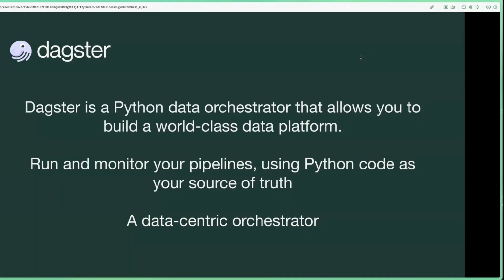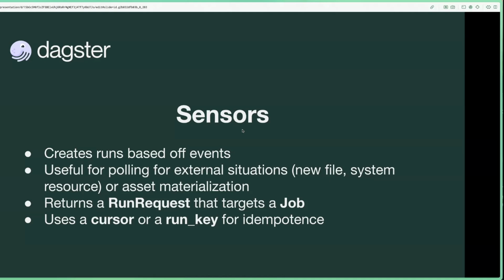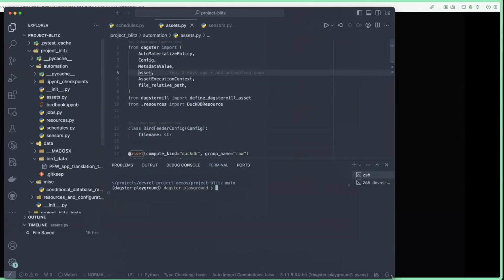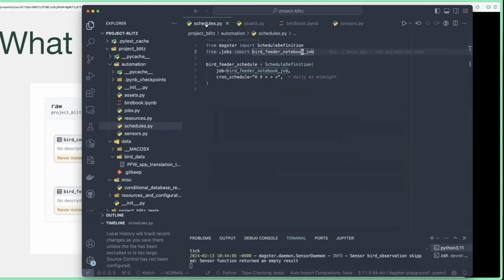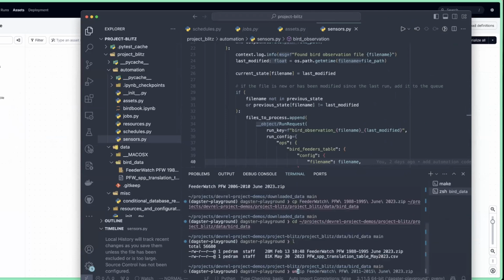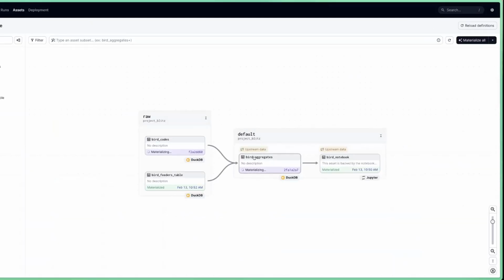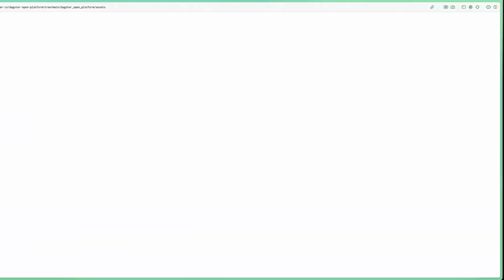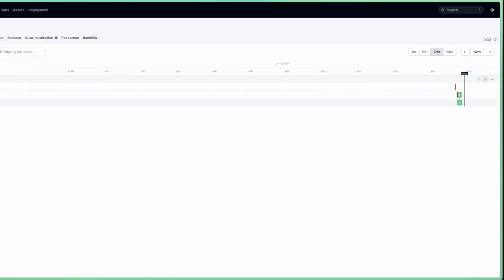Flexible Scheduling with Automation in Data Engineering (A Dagster Deep Dive)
Data Engineering is all about automation, and the smarter your toolset, the more you can automate and the more you can optimize.

In this session, Pedram Navid, head of developer relations and analytics at Dagster Labs, shares insights into how to use Dagster's flexible scheduling options to automate and optimize your data platform.

Be sure to bookmark (star) the Dagster repo for future reference

00:00 Introduction to Automation
03:12 Schedules
04:35 Sensors
06:40 Auto-materialize policies
07:24 What we will build - our sample project and demo
23:30 Questions